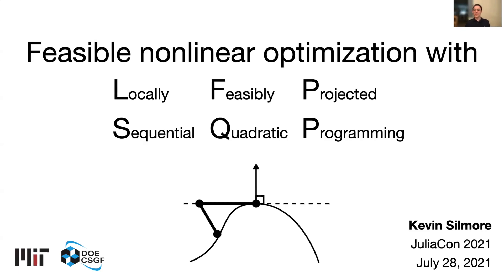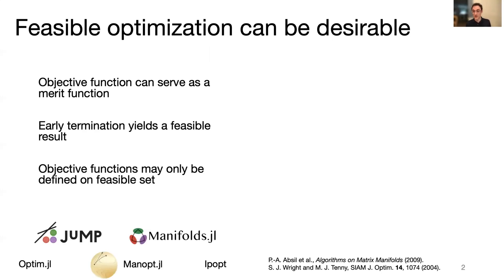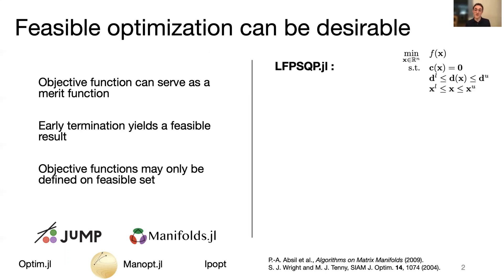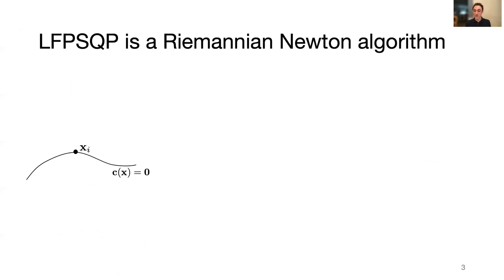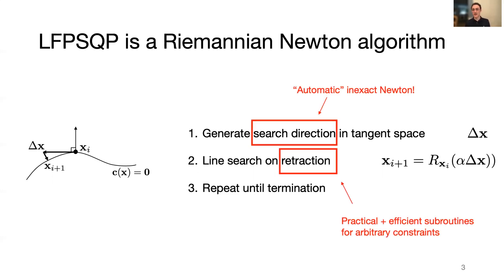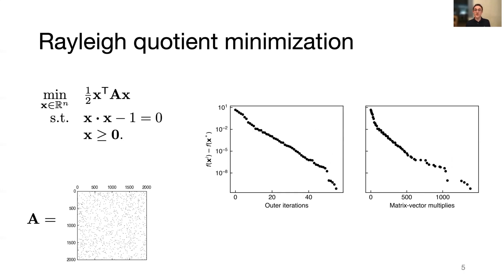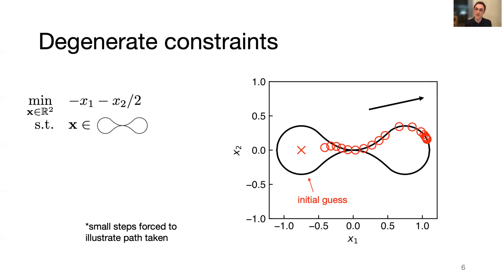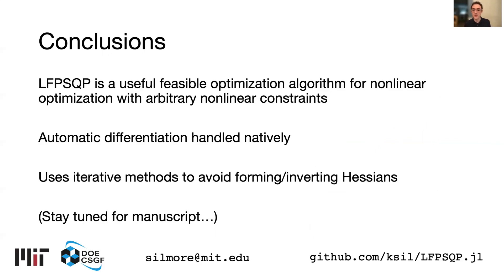Feasible nonlinear optimization with LFP-SQP | Kevin Silmore | JuliaCon2021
Abstract:
We introduce a Julia package for nonlinear optimization that guarantees feasibility with respect to the imposed primal equality and inequality constraints at each step. The code is based on the theory of optimization on Riemannian manifolds and takes advantage of Julia's ability to perform fast numerical linear algebra and automatic differentiation (including mixed-mode automatic differentiation for Hessian-vector products).

00:00 Welcome!
00:10 Help us add time stamps for this video! See the description for details.